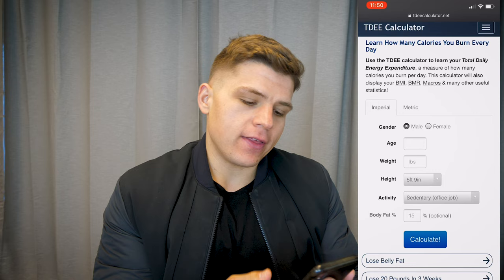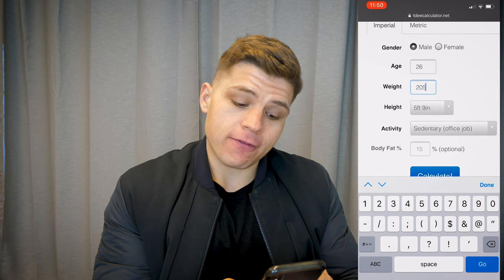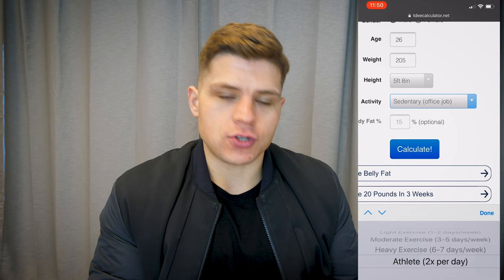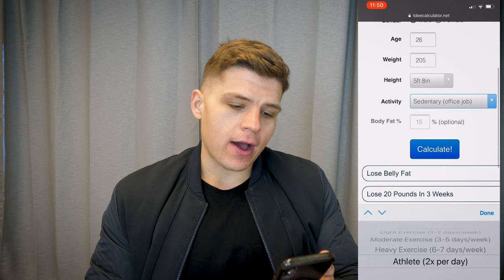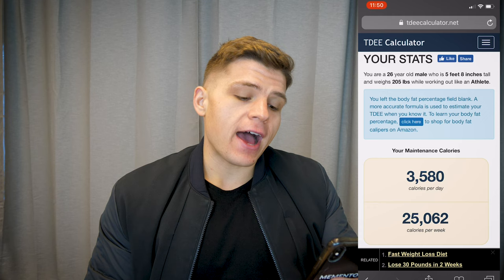How to START Losing Weight (No B.S.)